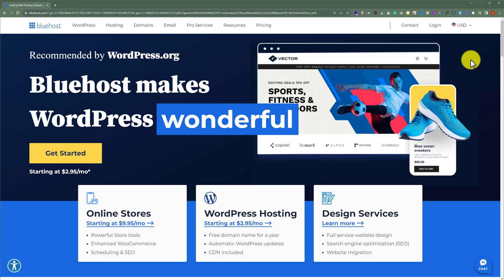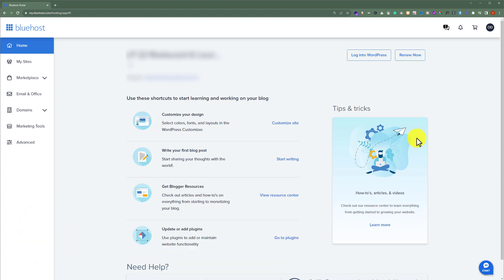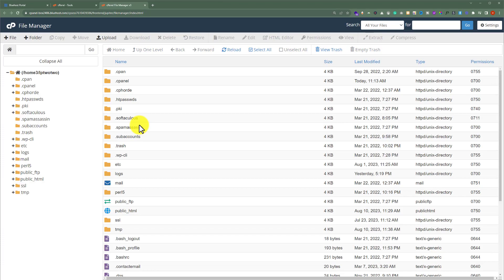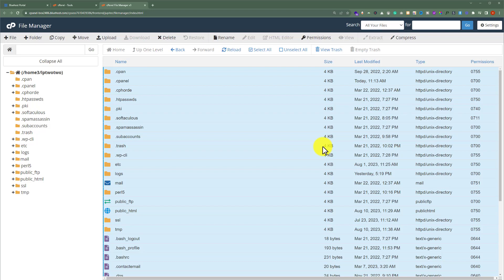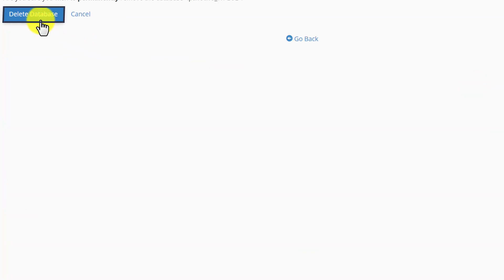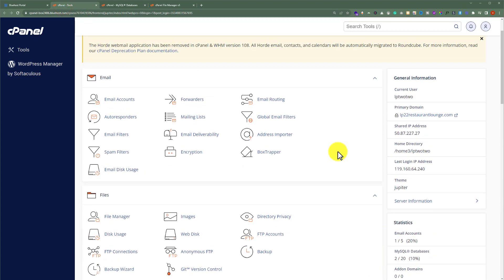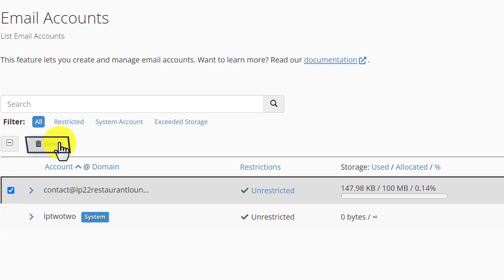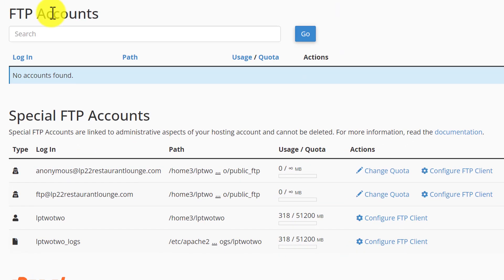How To Reset BlueHost Cpanel 2025 | Factory Reset Cpanel and Bluehost Account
Do you want to reset your cpanel to default? In this video, I’ll show you How To Reset BlueHost Cpanel and Bluehost account. So if you have a bluehost hosting and want to reset Bluehost account and cpanel to default then this video is for you. After watching this video you can easily reset your bluehost Cpanel and you can start a new journey with fresh Cpanel.

In This WP Charm Video Tutorial You’ll Learn :
1. How To Reset Bluehost Cpanel
2. how to reset cpanel to default
3. How to Factory Reset Cpanel and Bluehost Account

To Reset BlueHost Cpanel just follow the simple steps:

Step # 1 : Access Bluehost Dashboard
Go to bluehost.com and then login, put your username and password and click login again, so now you are in the Bluehost account dashboard.

Step # 2 : Login Bluehost Cpanel
From the BlueHost Dashboard, click on advanced and now you are in the Bluehost Cpanel.

Step # 3 : Reset Bluehost Cpanel
Now click File Manager and delete all files, delete all databases, email accounts and bluehost FTP accounts.

That’s it you have successfully reset your bluehost cpanel.